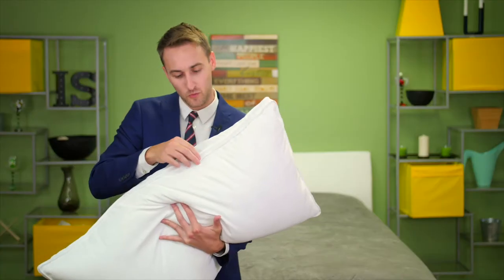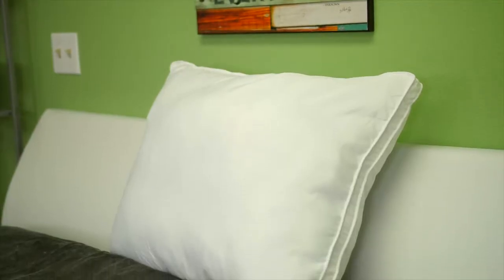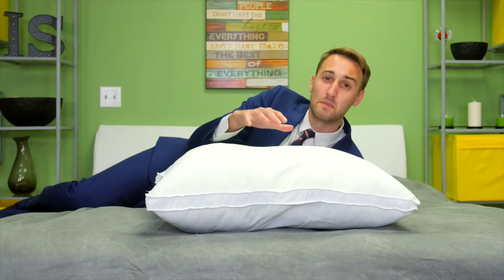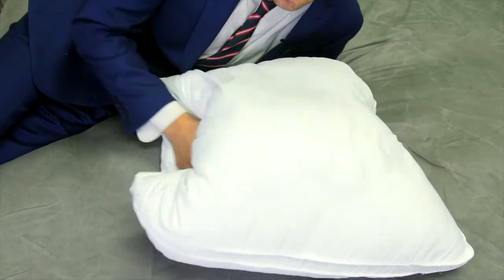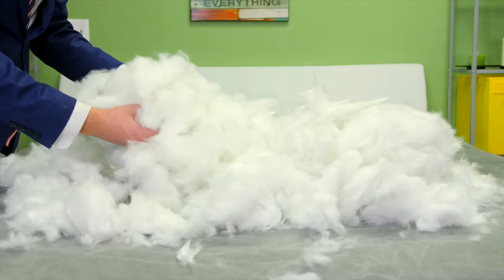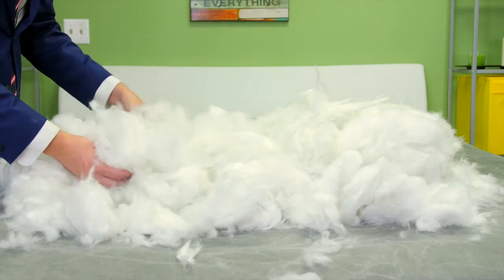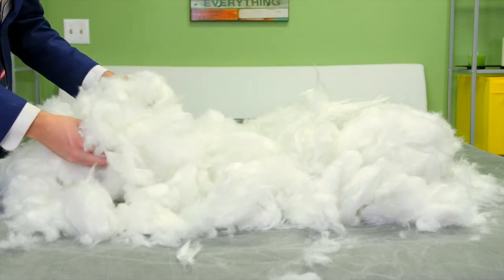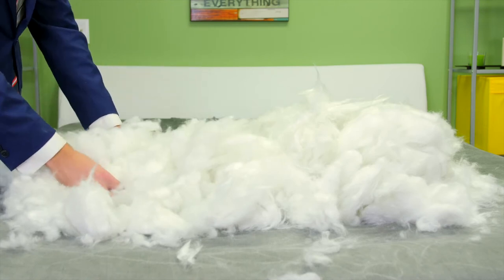MEMORY FIBER Pillow with Hypoallergenic Fine Brush Gusseted Shell- For All Sleep Types (SHORT)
With The Exquisite Hotel Collection easily recreate that deliciously crisp feeling of climbing into a hotel bed for the first time...for much less than the cost of a one night stay. With rectangular panels between front and back, Gusset shells are refreshingly modern and stylish. Your nights of constantly readjusting, rearranging, and hitting your inadequate pillows into shape are finally over. Welcome to the best night sleep of the rest of your life. Our signature Memory Fiber pillows are the next level in sleep technology, featuring a conjugated design with a unique crimping method, creating a superior resiliency and exhibiting a memory-like response to touch, while retaining softness of a conventional fill. Memory foam pillows can feel dense and unmalleable while Memory Fiber pillows are lightweight and airy while providing unmatched support for your neck and head, even after continuous use and washings.